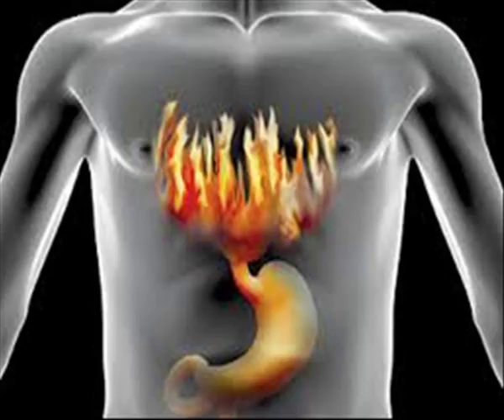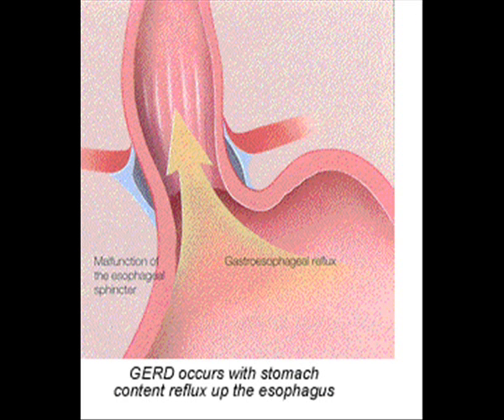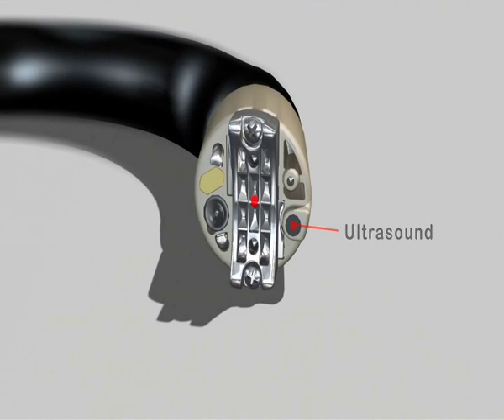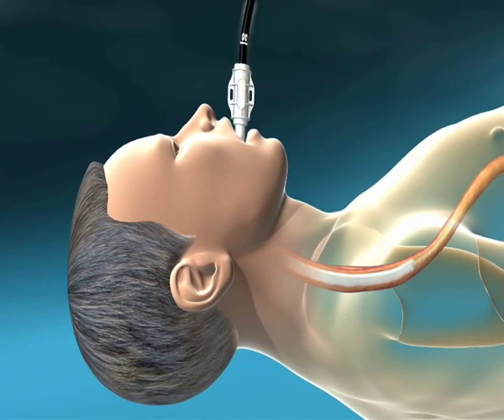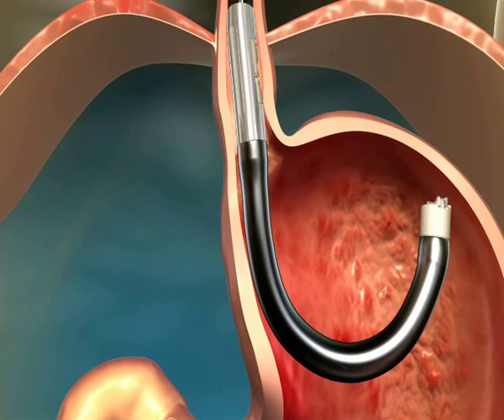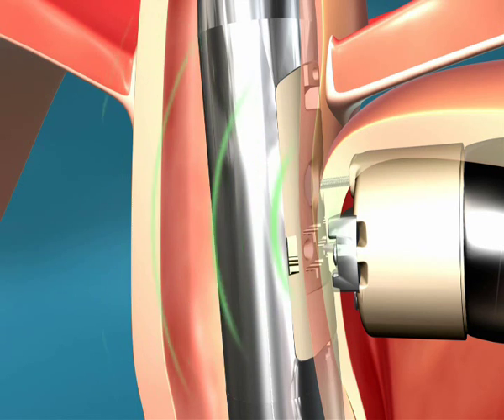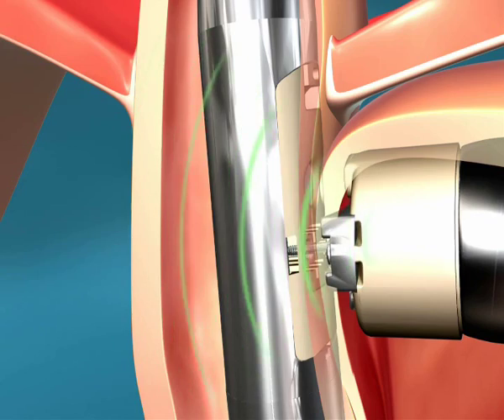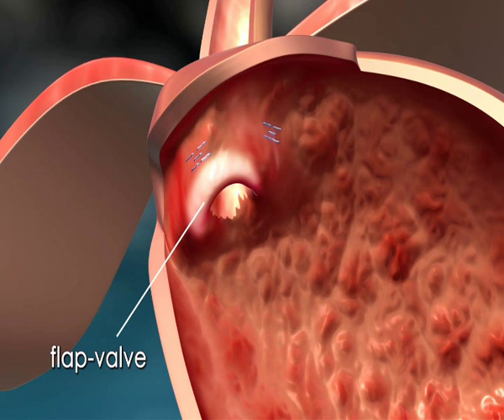Flap-Valve a new Technique for GERD treatment (under trial)